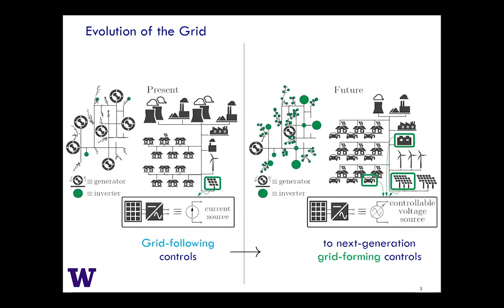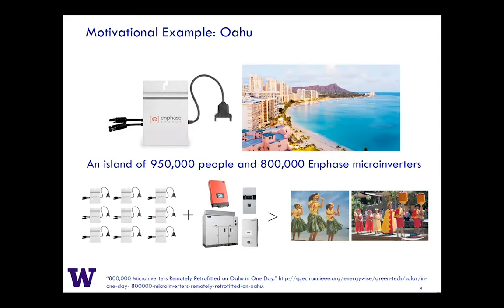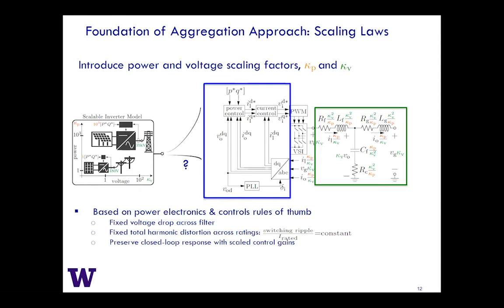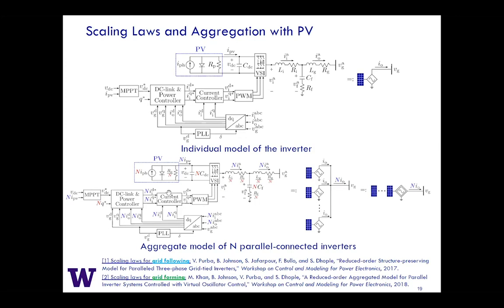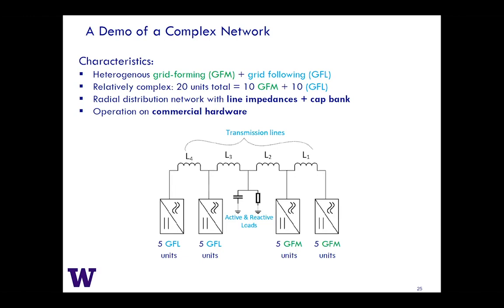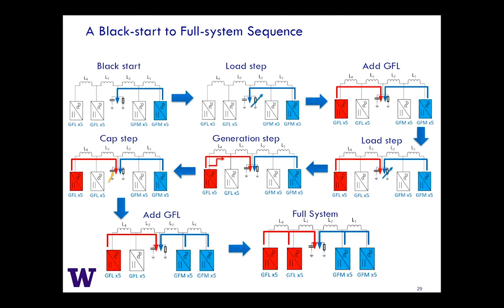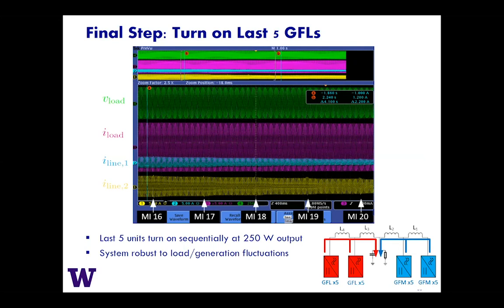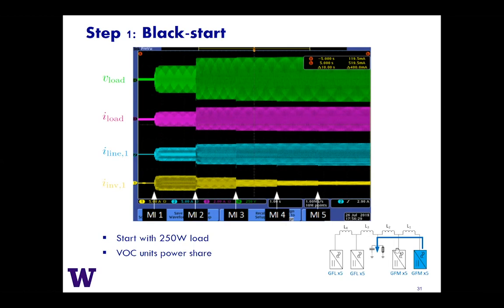Low Inertia PGW2019 - Johnson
Modeling and Design of Inverter-based Systems

Presented by Brian Johnson, UW ECE